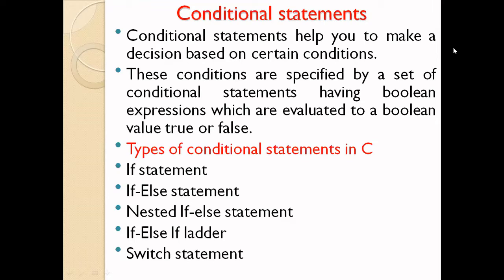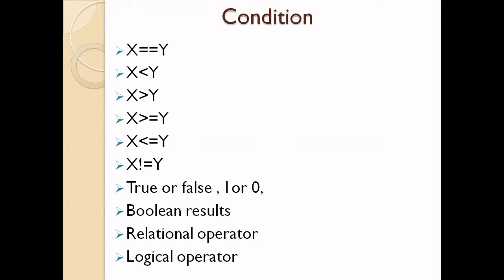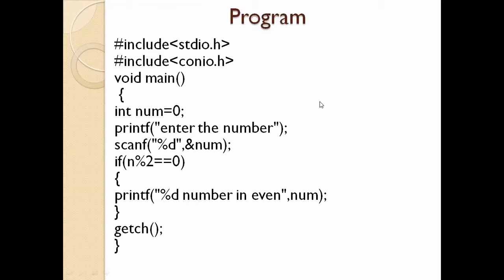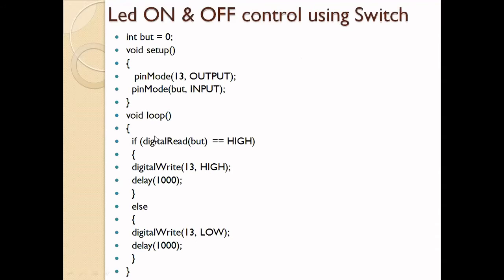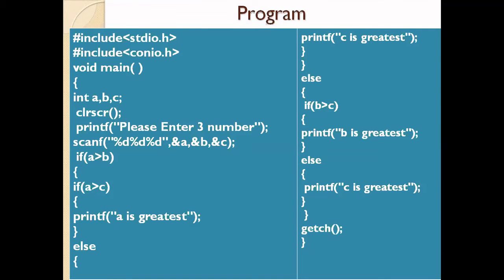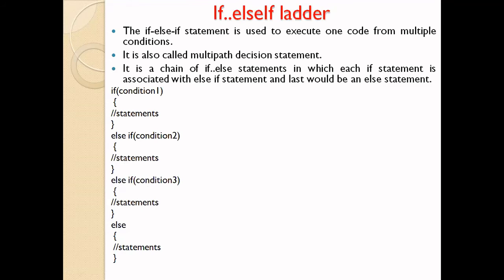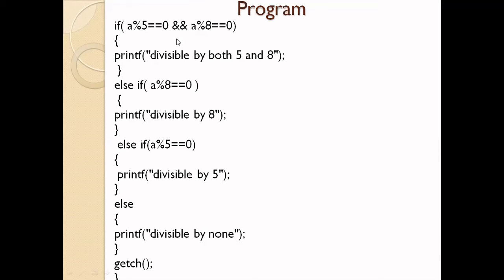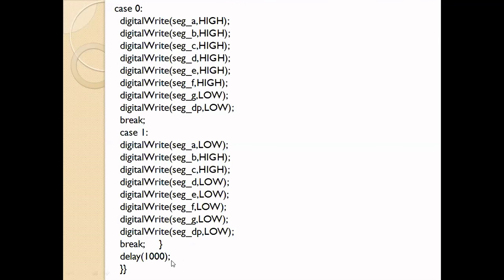Conditional Statement in C language